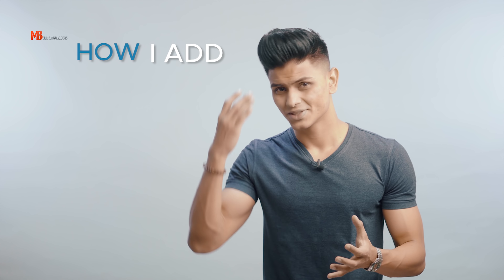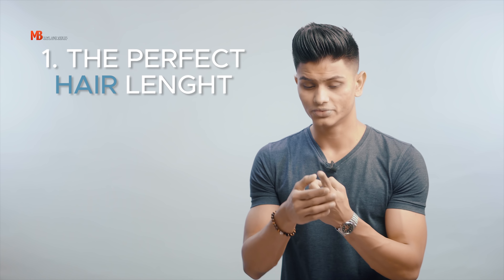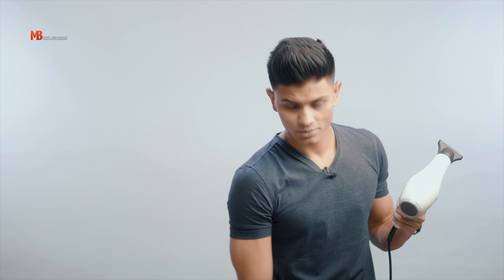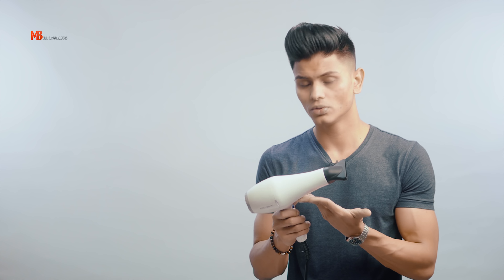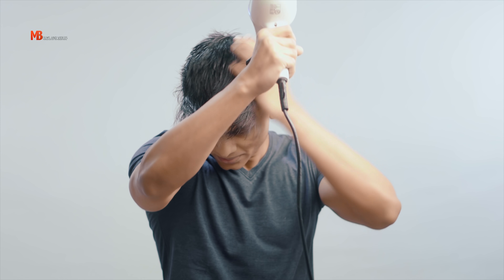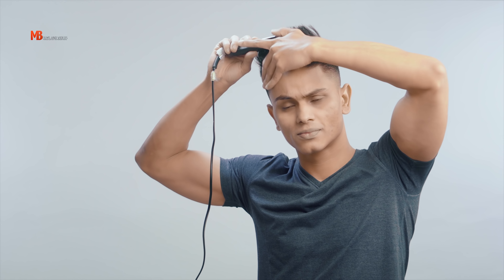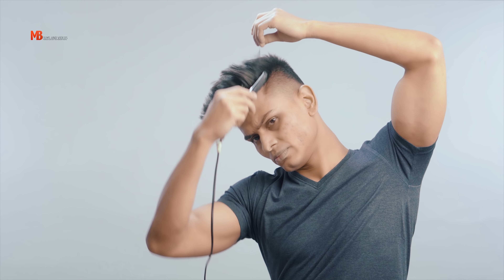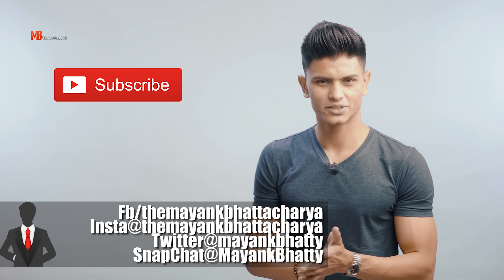How To ADD MASSIVE VOLUME in YOUR HAIR | Men's Hairstyle Tips for Indians | Mayank Bhattacharya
My Hair Product Stack:
►Hair Wax/Paste
►Totally Baked
►Sea Salt Spray Coming Soon on TMBStore.com
►Hard Head Hair Spray
►Bajaj Almond Drops
►MultiVitamin with Vitamin E
►Hair Dryer

►From the video:

Mayank's Favourite Pefume:
► Cheap/Budget: Armaf Club De Nuit (D&M Store)
►Niche/Expensive, Mayank's All TIME FAVOURITE, Creed Aventus

Nike Air
Suede Chukka Boots
Double MonkStraps

My Stack:
BCAA Xtend
Prostar Whey

On Mayank,
Hair: Bed Head Matte Separation
Hair Spray
Pre-styling Product

Shorts Puma
Chino Shorts Arrow
Spunk Joggers (Cheap)
Van Heusen Joggers
Levis 512 Jeans
Cotton Chinos
Linen Trousers (Van Heusen)

Ruosh Tan Oxfords
Converse, Chuck Taylors
Vans White

Mayank's Watch (Citizen Chrono Eco-Drive)
Timex Weekender 1
Timex Weekender 2
Timex Weekender 3
Timex Weekender 4

Mayank's Sunglasses, RayBan Aviator
IDEE Sunglasses - Aviators
IDEE Wayfarers

Backpack Leather
Fabric Backpack
Inexpensive Leather Looking Backpack

Gentlemen, in this episode of Men's Essentials Mayank shares his most effective way to add some instant volume to your mighty hair.